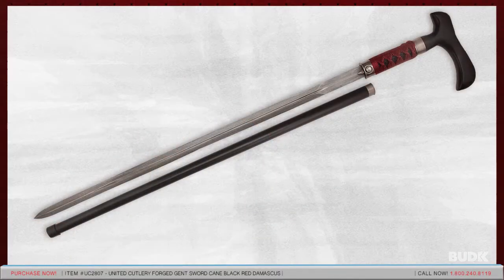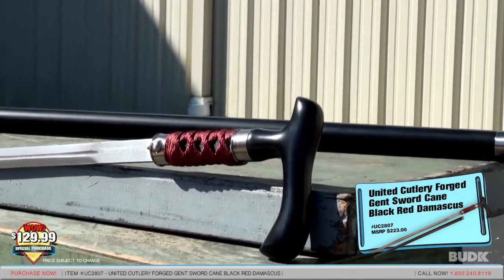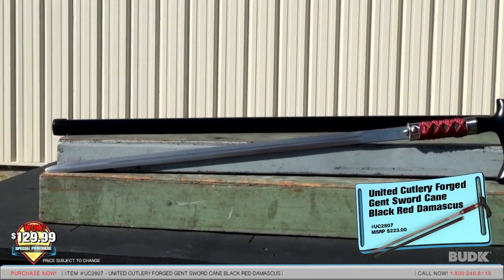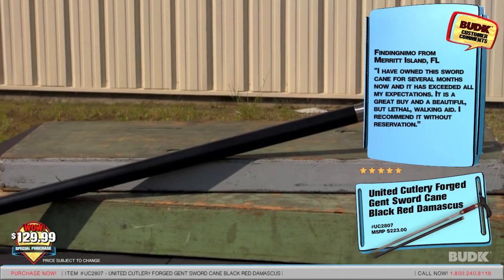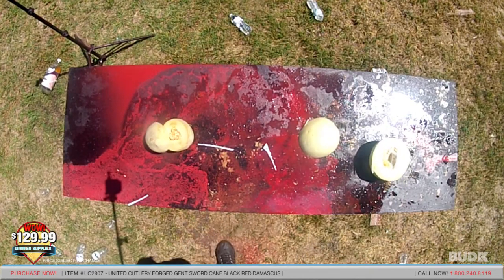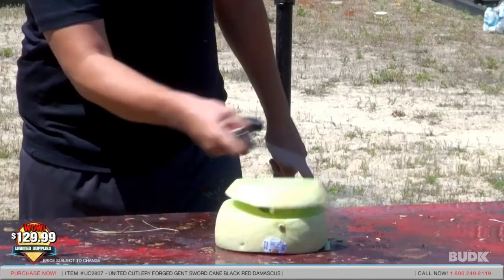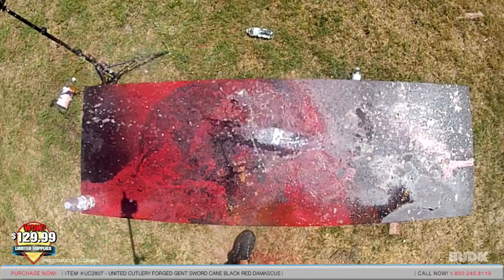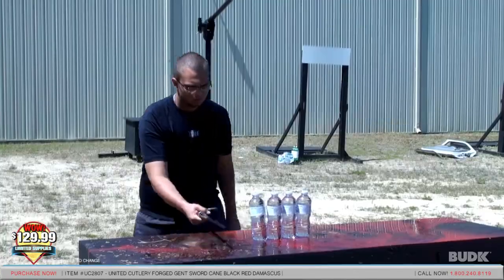United Cutlery Forged Gent Sword Cane Black Red Damascus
This United Cutlery forged ball sword cane offers exquisite details not found in cheap knock offs. The 23" Damascus steel blade was hand forged at temperatures of more than 1,000 degrees to yield a razor-sharp, double-edged blade for maximum cutting. The hardwood hook cane handle offers superior support while an exquisite nylon-and-ray-skin wrapped blade handle allows the blade to be wielded in comfort and style. A hidden blade-release mechanism ensures a speedy deployment of the blade in times it is needed. The entire cane is black for an elegant appearance. 38 1/2" ov.